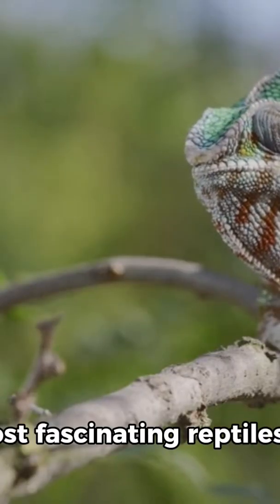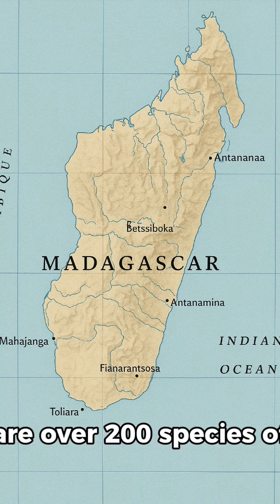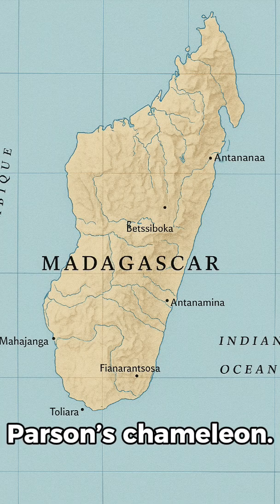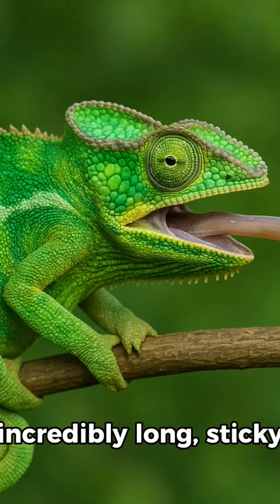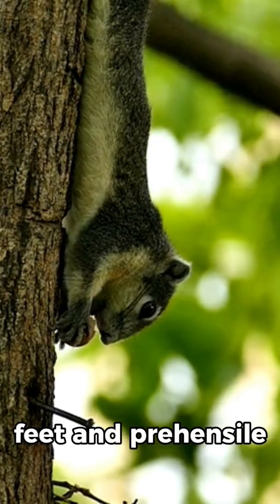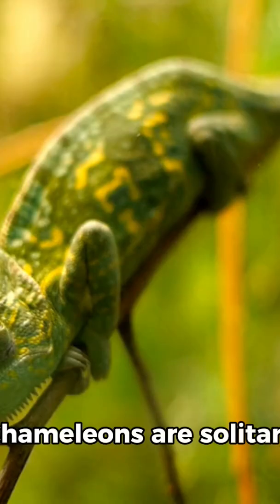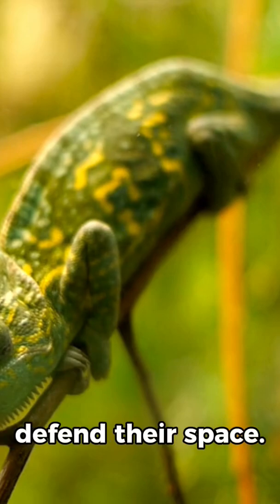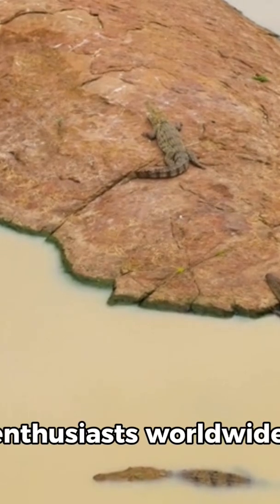Fun facts about chameleons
Chameleons also have independently moving eyes, allowing them to look in two different directions simultaneously. This gives them a 360-degree field of vision, ideal for spotting prey and predators.